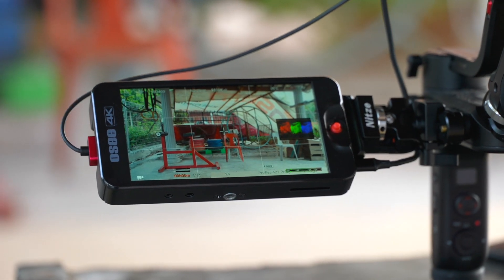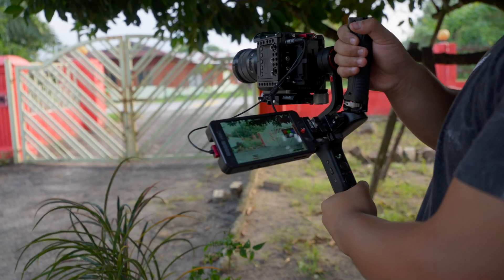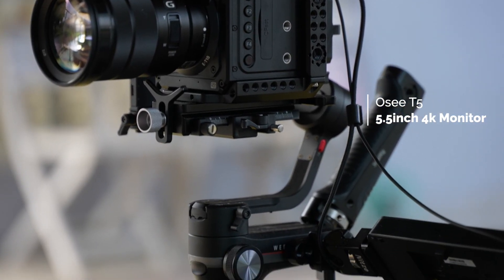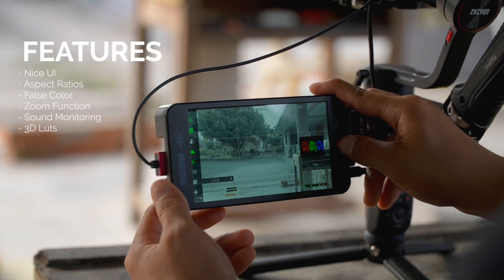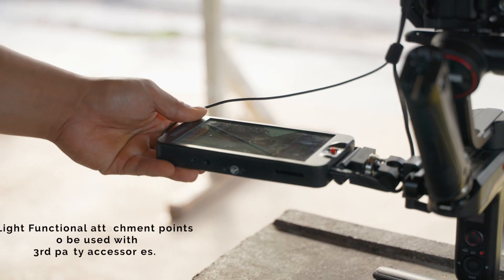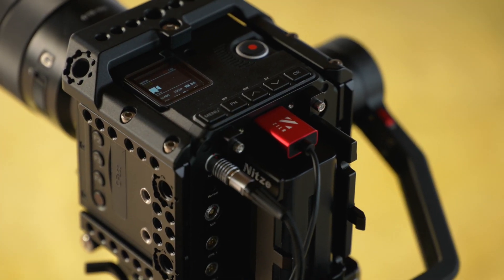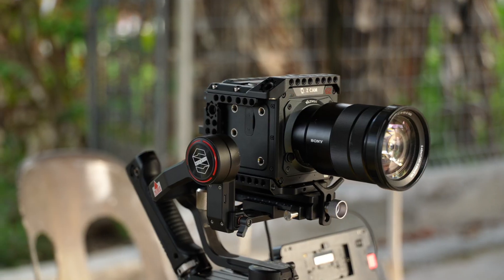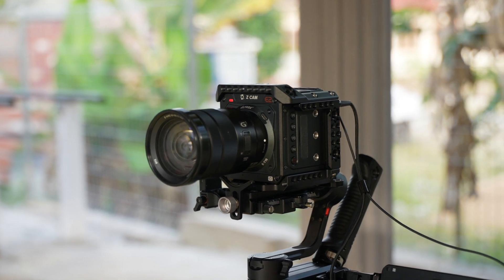Osee T5 5.5inch HDMI 4K Camera Monitor Review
Osee T5 is a 5.5inch 4K monitor with HDMI input and full image functions. It weighs only 160g, easy to mount and power, and it can also be used to charge your DSLR camera. It is both light and sturdy, perfect for all kinds of shooting.

Display: 5.5inch, 1920X1080
Brightness: 450nits
HDMI: HDMI IN
Audio: Headphone (3.5mm Mini Jack)
Power: DC IN,
Battery (SONY NP-F/Canon LP-E6)